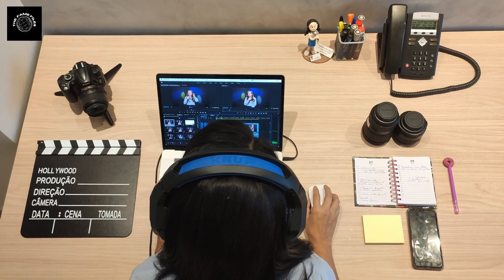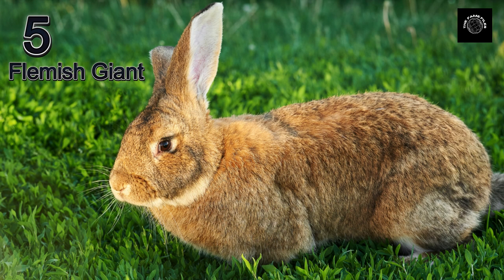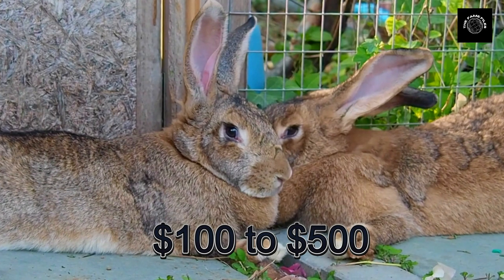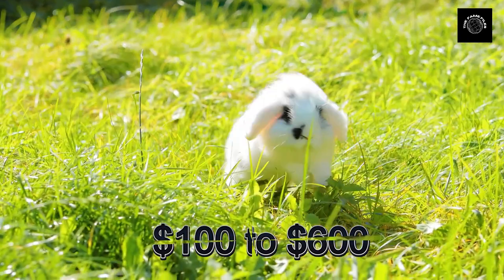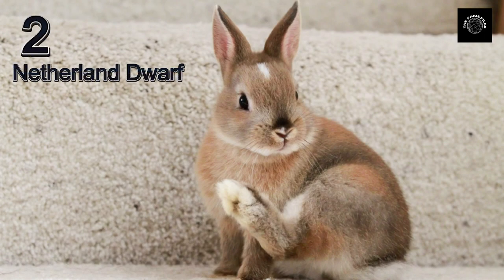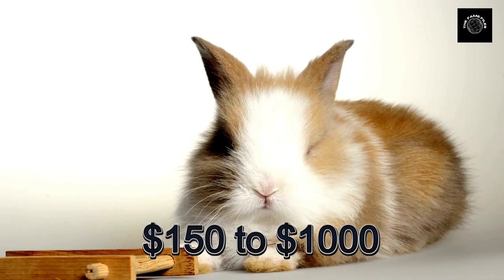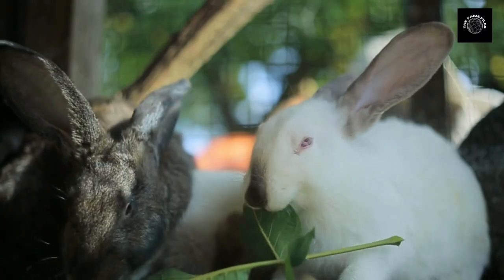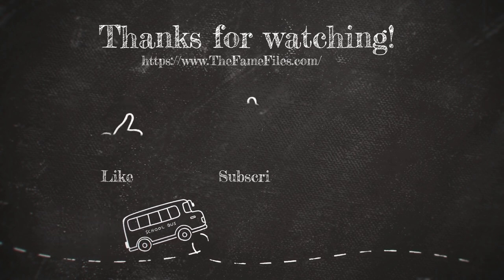Top 5 Most Expensive Rabbit Breeds In The USA 2023 | The Fame Files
Are you looking for a top 5 list of the most expensive rabbit breeds in the USA? If so, then you've come to the right place! In this video, we'll share with you our list of the 5 most expensive rabbit breeds in the USA. From Flemish giant to English Angoras, these are the breeds that cost the most money.

If you're looking to buy a rabbit, be sure to check out our list of the 5 most expensive rabbit breeds in the USA! This list will help you find the perfect rabbit for your needs, whether you're in the market for a pet or a breeding rabbit.

Time-stamps:-
0:00 intro
0:23 Flemish Giant
0:43 Mini loop
1:04 Holland loop
1:22 Netherland dwarf
1:47 English angora
2:09 outro